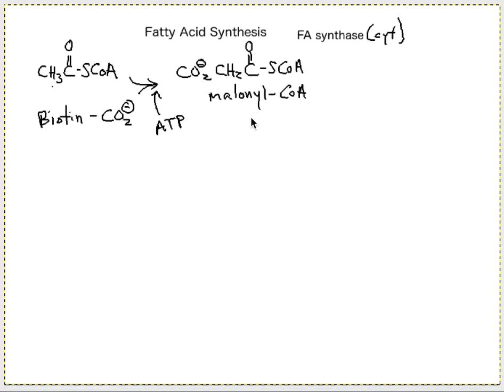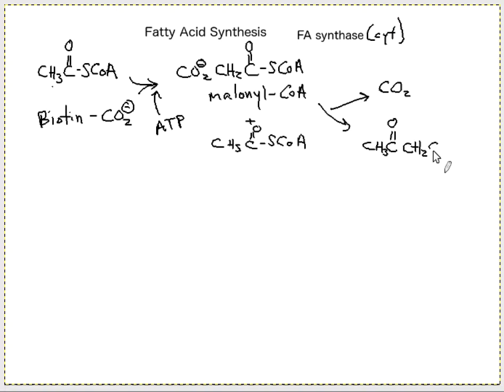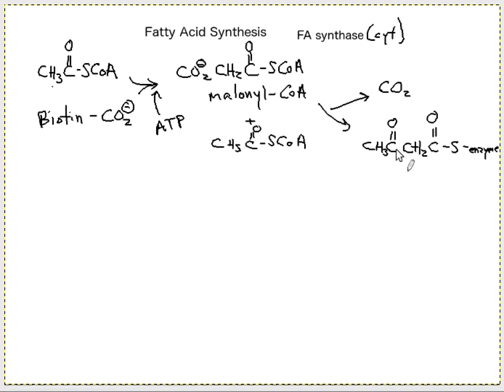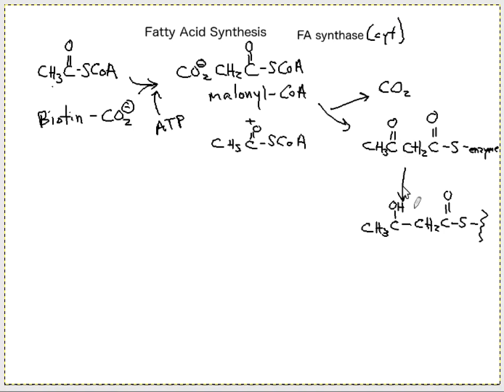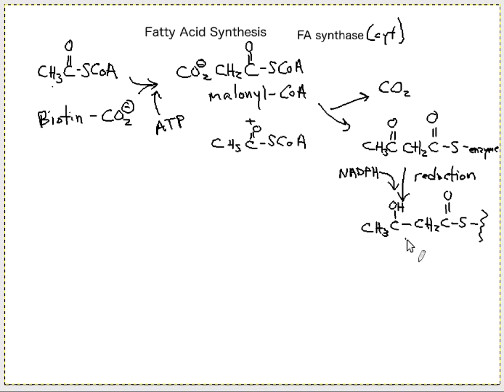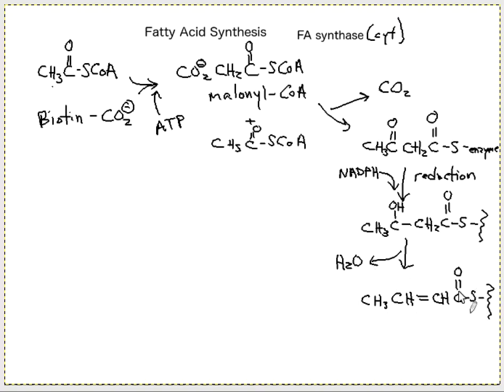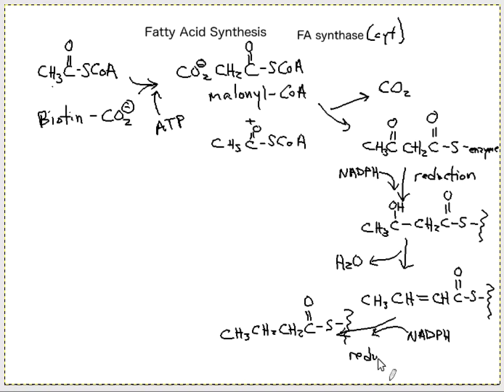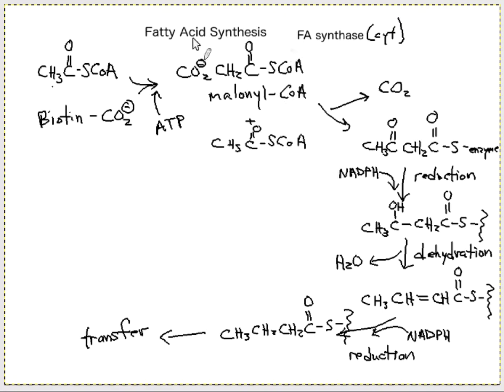Fatty Acid Synthesis B